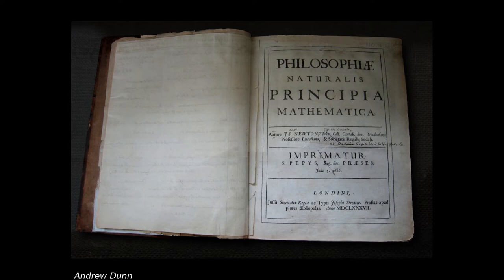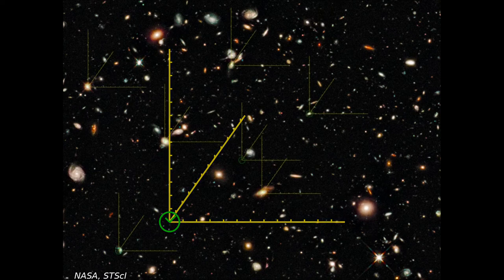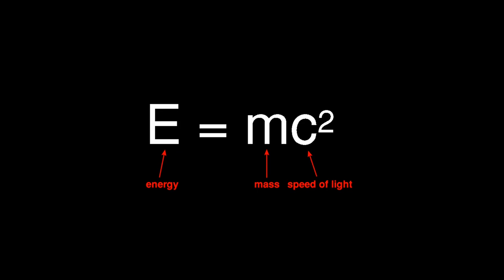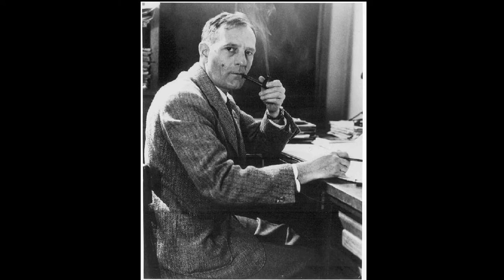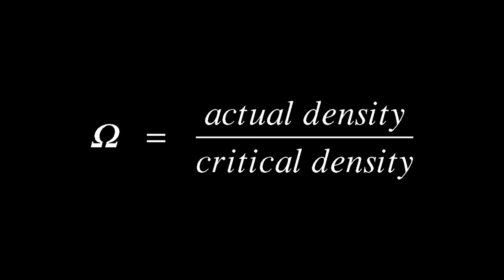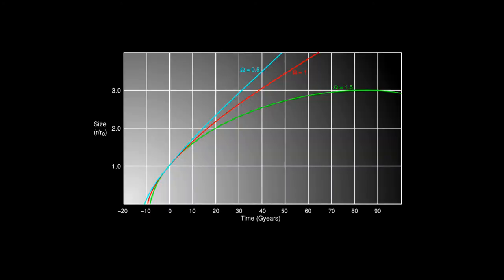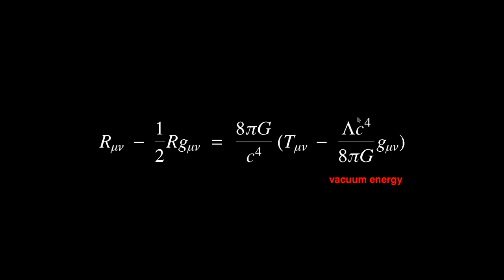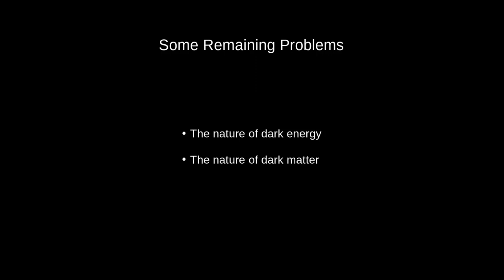Cosmology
The fourth talk by Roger Noble for Virtual Astronomy Week